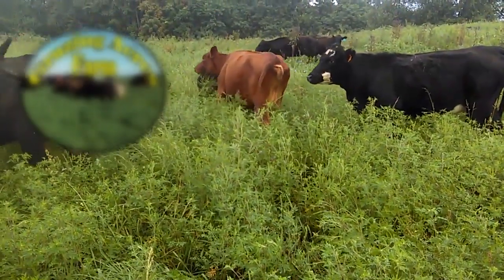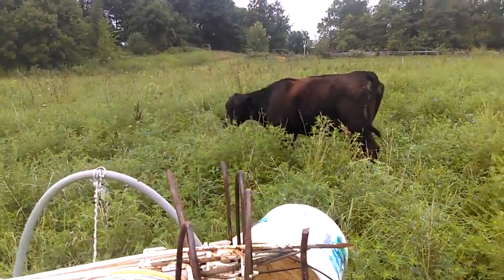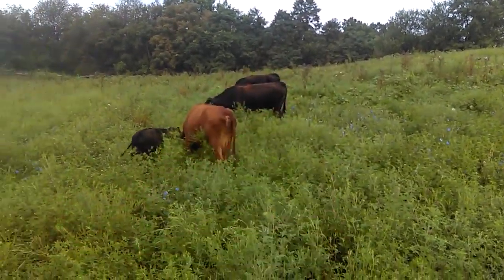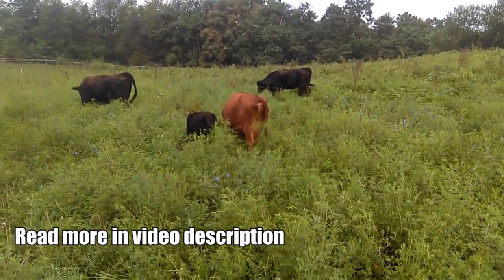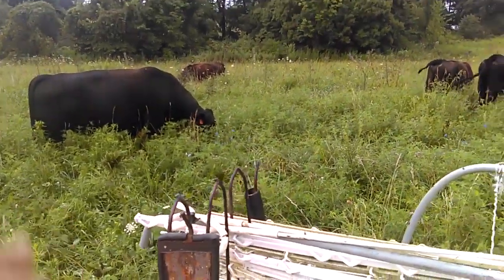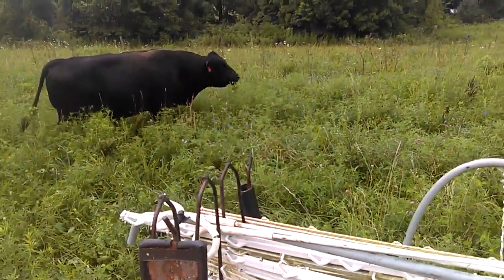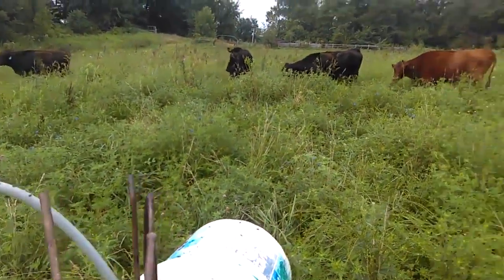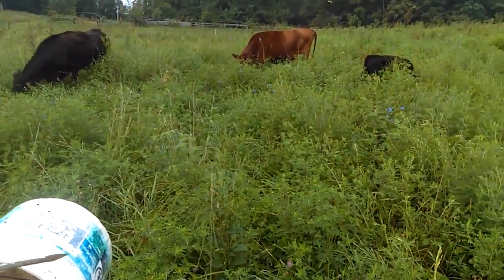Retiring Sammy The Bull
The time has come to retire Sammy the bull. Sammy is 6 years old now and after a recent vet check he is not getting all our cows bred. For this reason he will be leaving in the next few days and our new bull will be arriving.

Hello folks, My name is Jason Chrisman, I manage grass fed cattle, pastured poultry and keep bees which I sell. We lease organic farm land for the cattle and poultry to graze in a rotational formation.